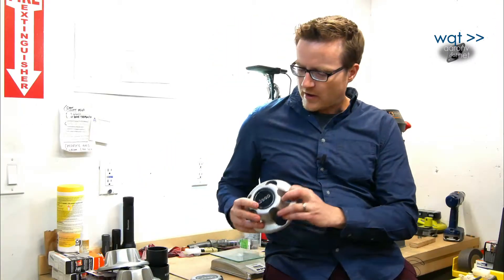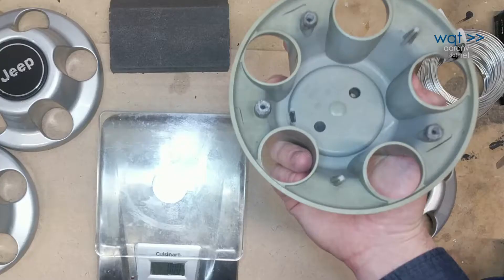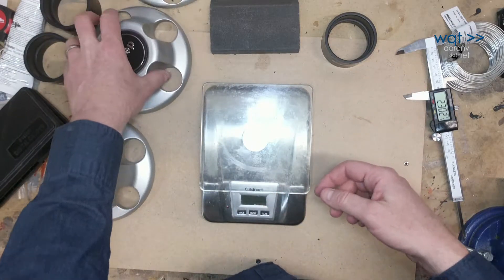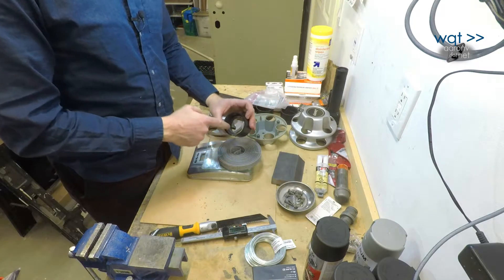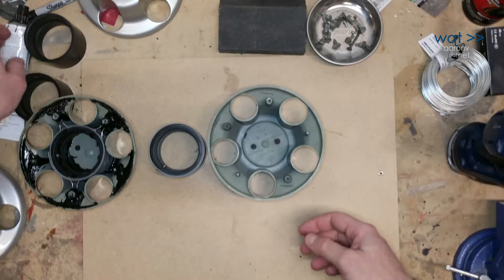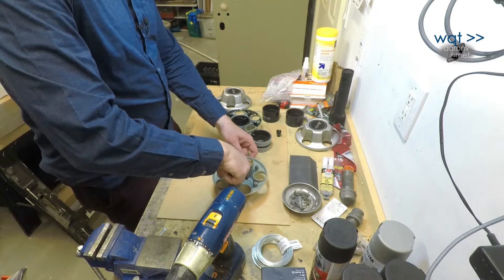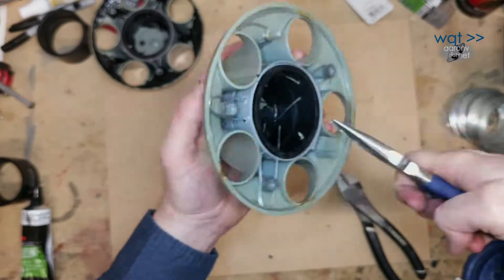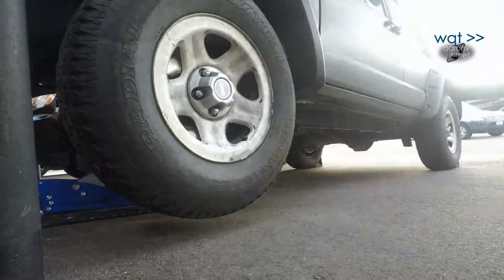wqt//Basic Auto: Plastic Preservation (Jeep wheel center caps)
Today on Workshop Quick Takes (wqt): Modern vehicles rely extensively on plastic bits and pieces, and as years go by, some of the non-essential trim bits can expire long after the OE has discontinued the item (or alternately, marked it up to wallet-slaying levels).

Today, we decide to address the problem before it starts, by reinforcing our wheel center caps' weak points using a couple off-the-shelf items from local hardware and auto parts stores. However, we don't want to significantly increase the mass. What to do and how to do it? Join us to find out!